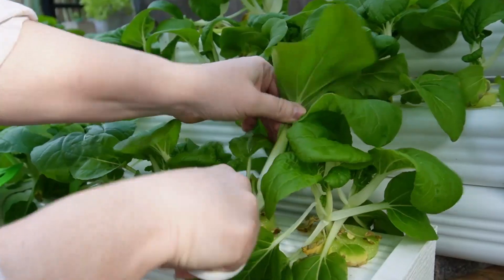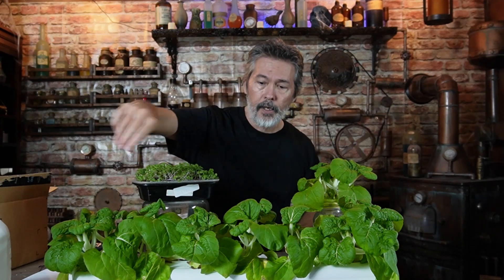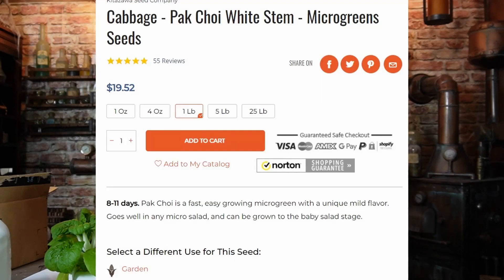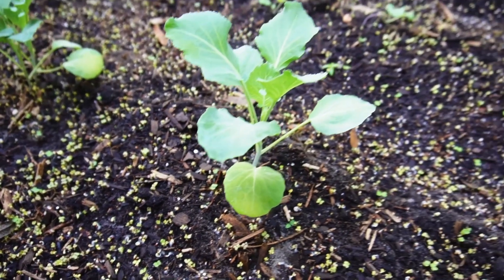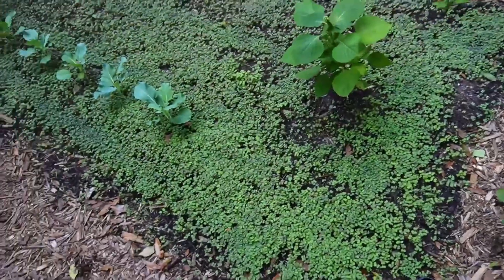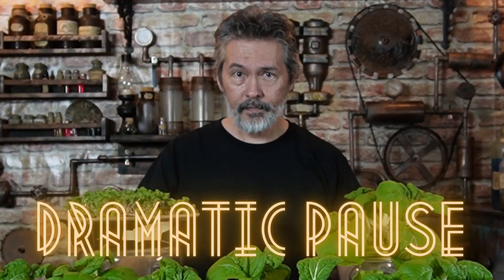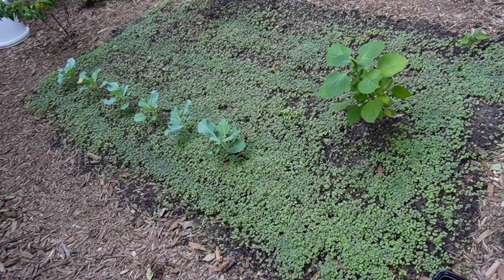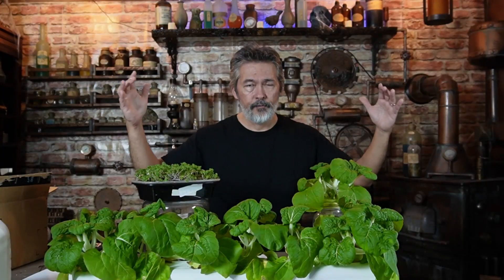GROW 100,000 PLANTS Cheap and Easy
Learn the Continuous Harvest System!
Everyone who gets this has lifetime access to all the information PLUS any future classes, videos and livestreams which will also include my wife's decorating (decorative painting) course.

Amazon Endcap Set of 4
My Etsy shop with my endcaps and ebook

Grow plants fast with this system!

0:00 Intro
0:58 Why use microgreen seeds?
1:54 How many microgreen seeds come in a pound?
2:50 What seeds did I use?
4:00 Using microgreens to grow pak choi
5:00 Buying in bulk
6:00 What would 100,000 pak choi plants look like?
7:08 How much nutrients does it take to grow leafy greens?
8:40 True Leaf Market, start with samples
9:34 Outro